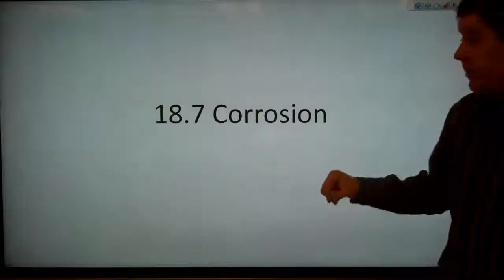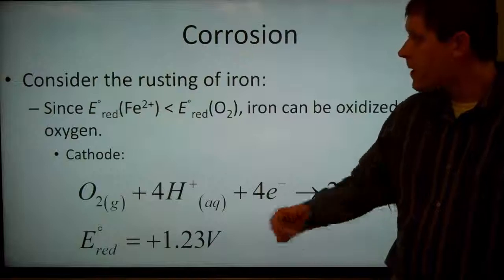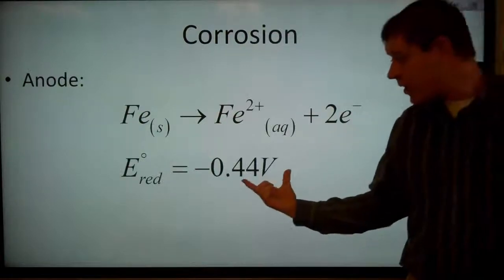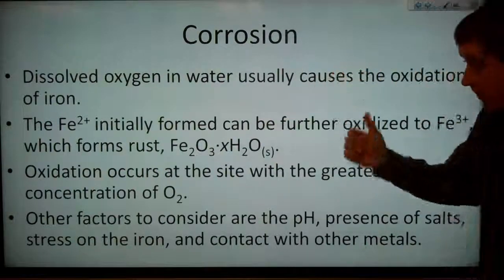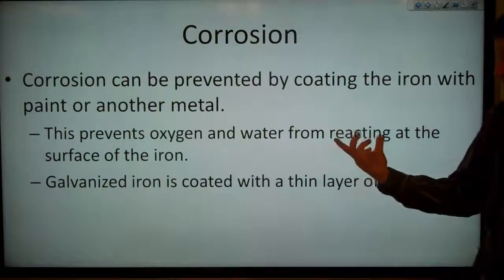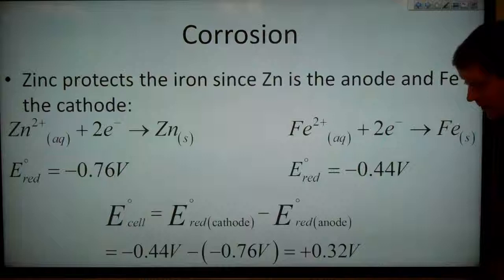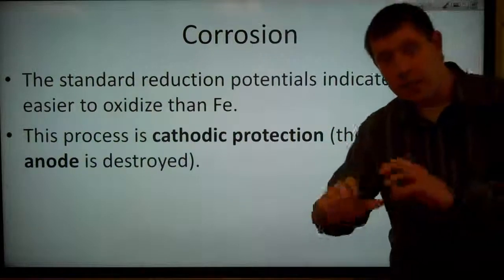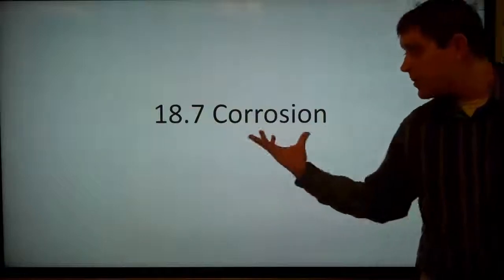CH110 18.7 Corrosion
A discussion of why corrosion occurs and how to prevent it using sacrificial anodes.